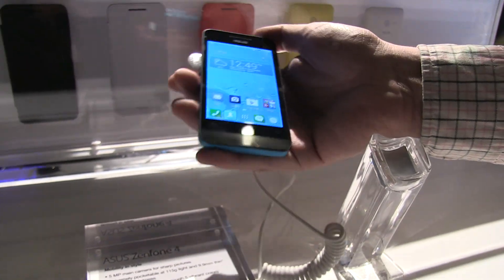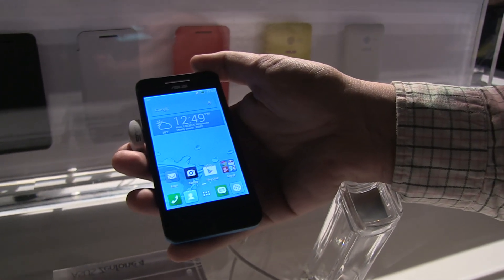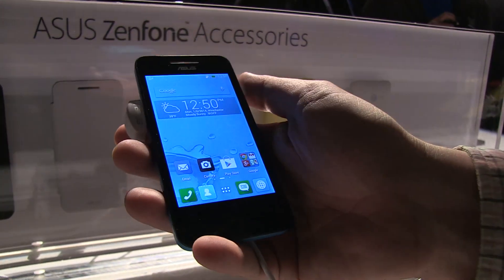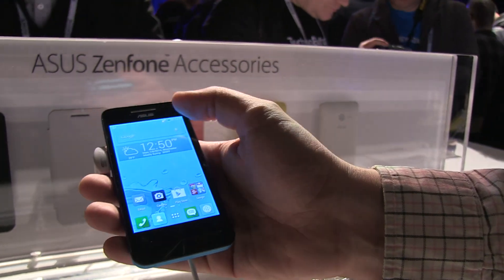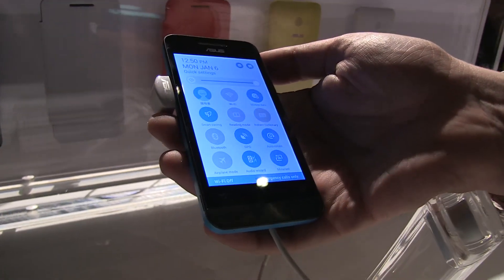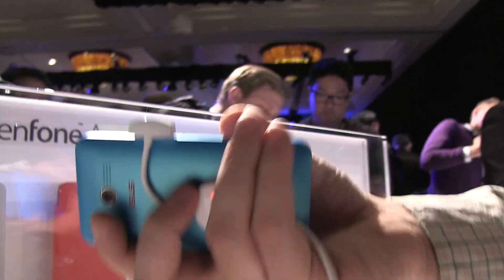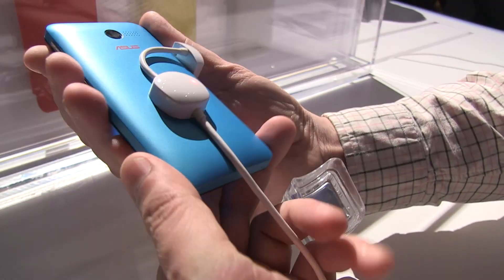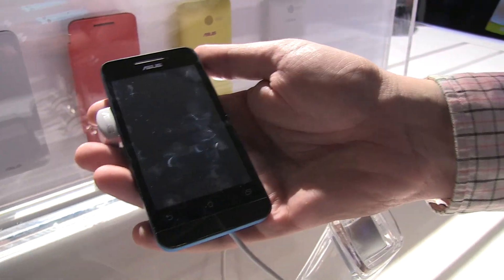ASUS ZenFone 4 Hands On - CES 2014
- We are going hands on with the new ASUS ZenFone 4 which is based on an Intel dual-core SoC running Android 4,3 and only costs $99